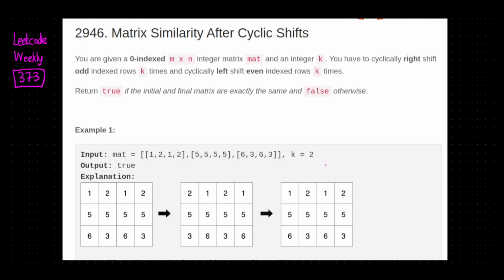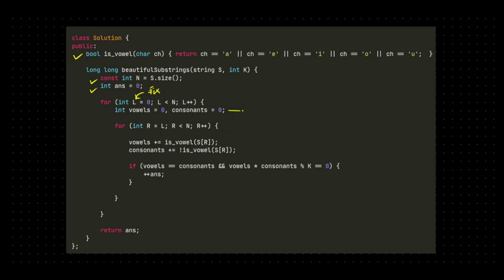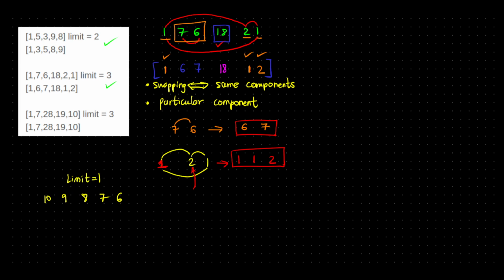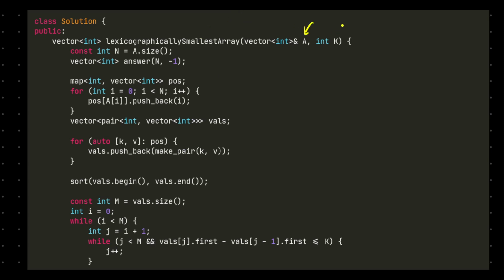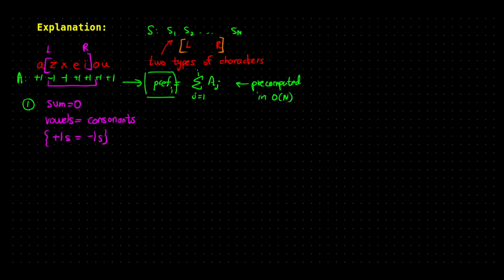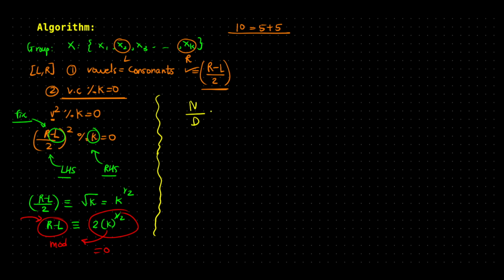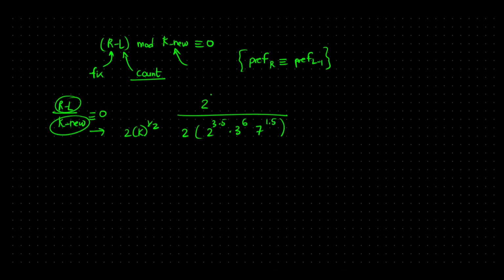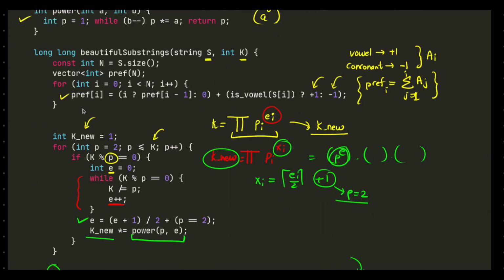LeetCode Weekly Contest 373 | All Solutions Explained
Matrix Similarity After Cyclic Shifts
Count Beautiful Substrings I
Make Lexicographically Smallest Array by Swapping Elements
Count Beautiful Substrings II

Timestamps:
00:00 Problem A
00:40 Problem A Implementation
02:15 Problem B
03:25 Problem B Implementation
04:10 Problem C
10:45 Problem C Implementation
13:00 Problem D
22:45 Problem D Implementation